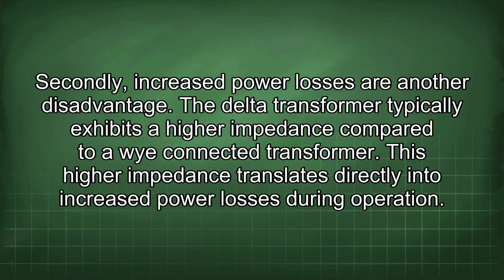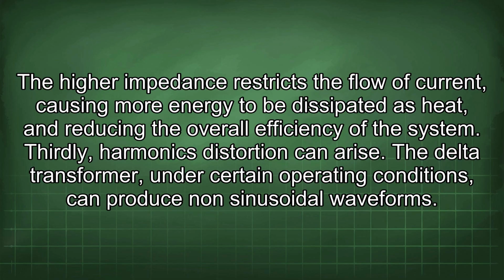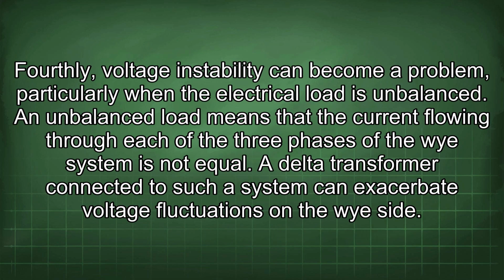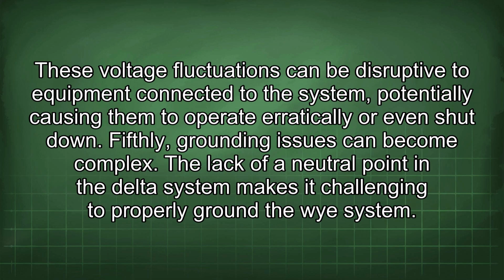Delta Transformer to Wye System Disadvantages Explained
Connecting a delta transformer to a wye system can cause neutral imbalance, increased losses, and harmonics distortion. Voltage instability and grounding issues are also potential problems. Delta transformers have lower voltage ratings and are less efficient, increasing costs.